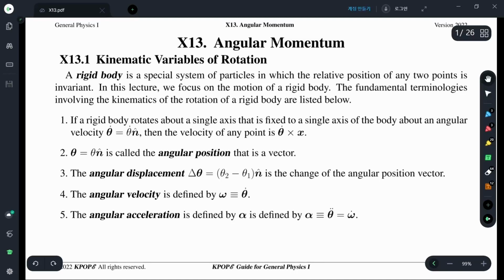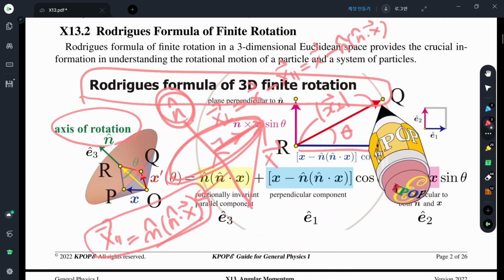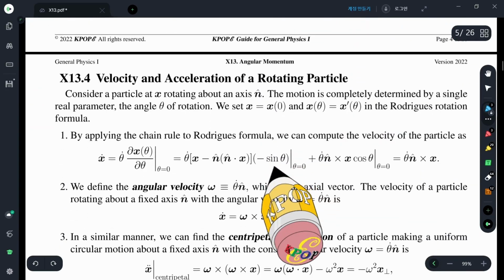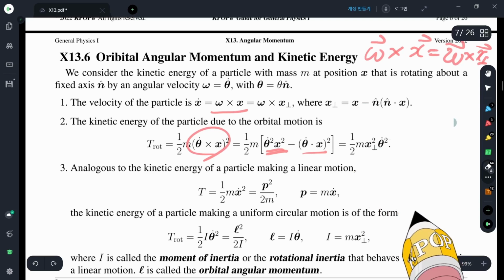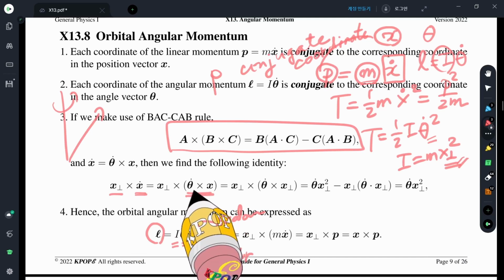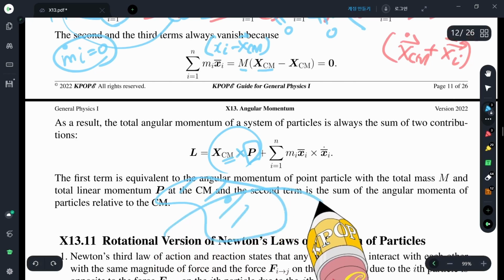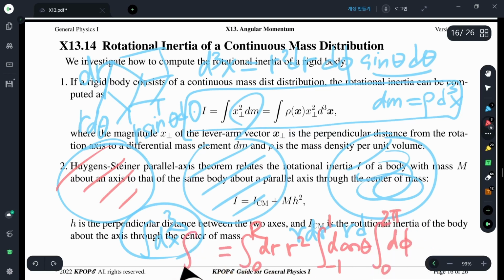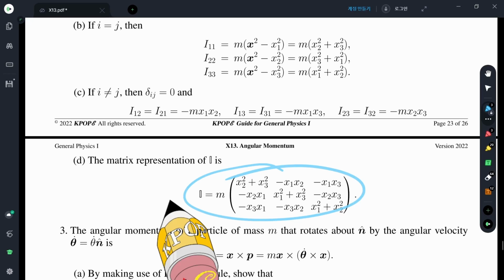X13E Angular Momentum, KPOPE Guide for General Physics I